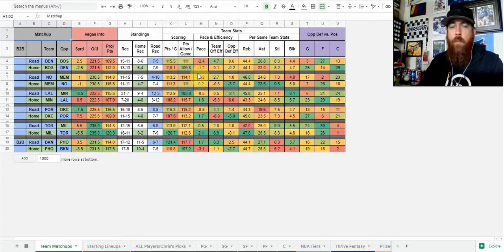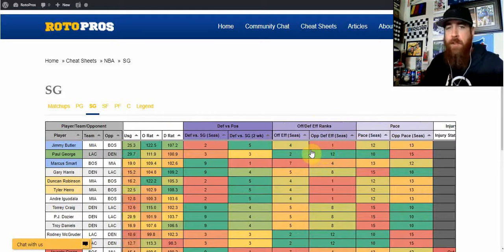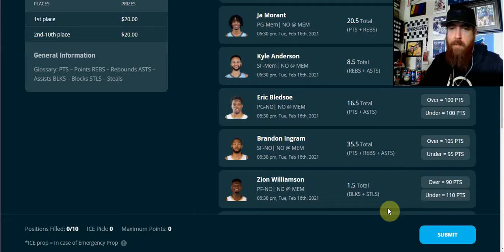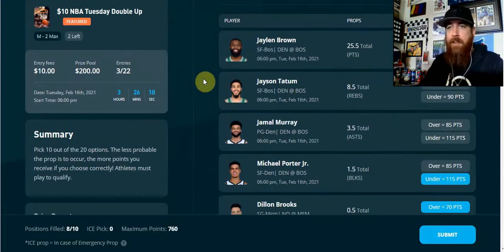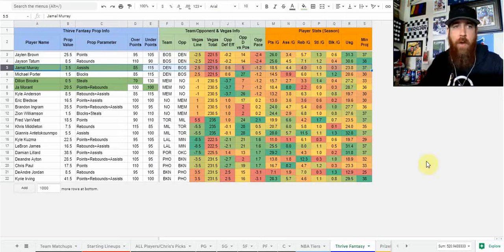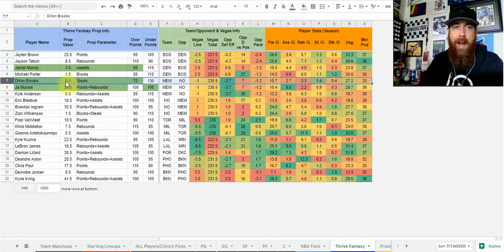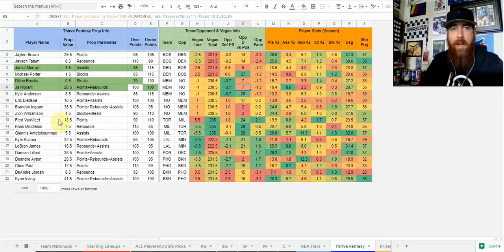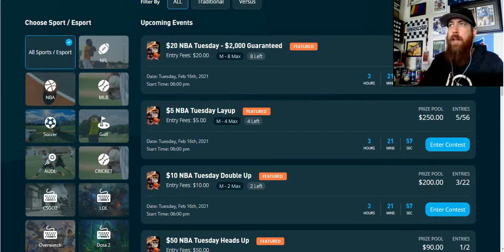Daily Fantasy Basketball - Thrive Fantasy Overview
Try Thrive Fantasy out with our link and get 100% INSTANT match bonus up to $50!!